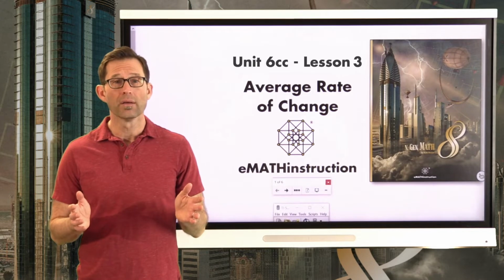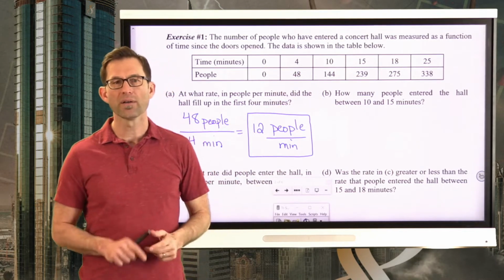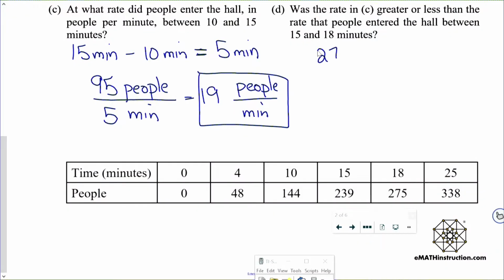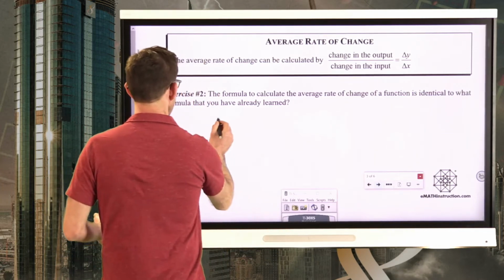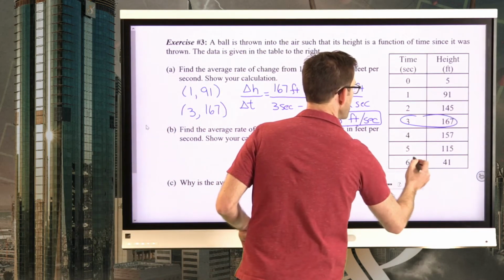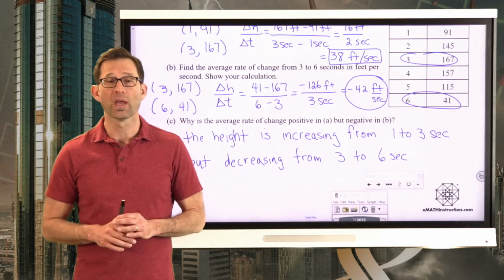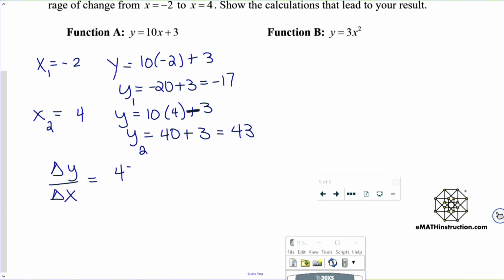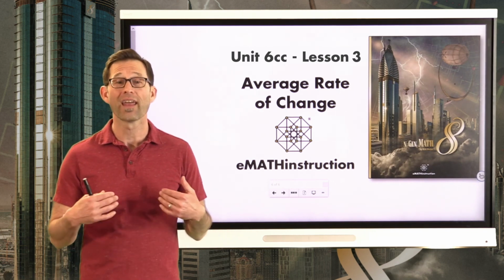N-Gen Math 8.Unit 6cc.Lesson 3.Average Rate of Change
In this lesson, students learn how to calculate the average rate of change of a function and interpret its meaning.